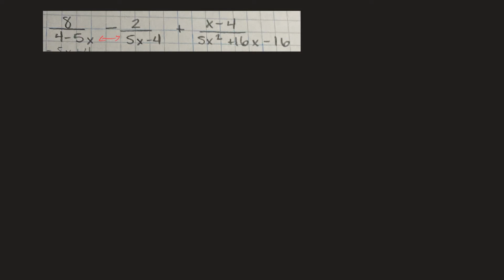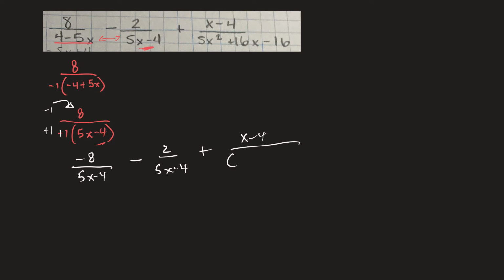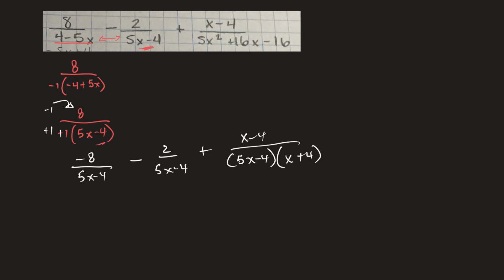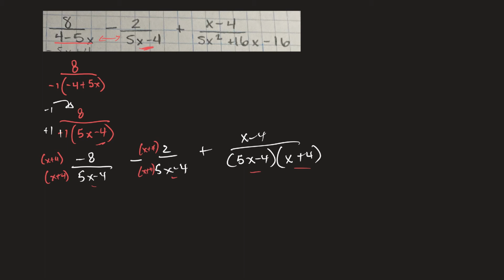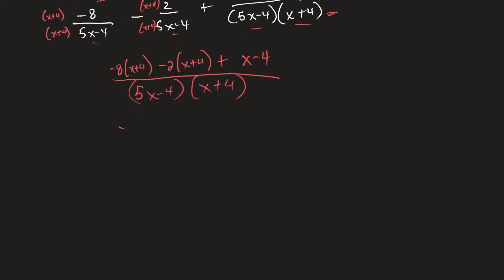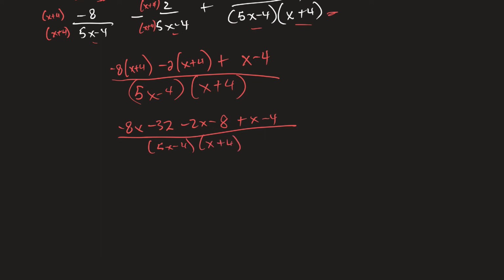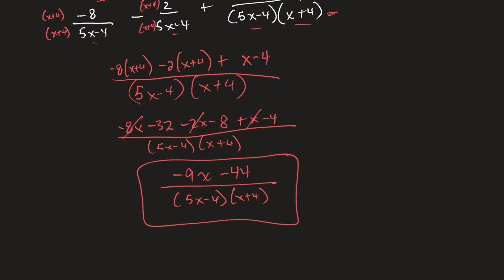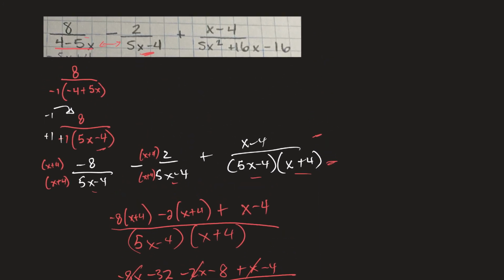21WN MTH0032 Adding Subtracting rational expressions